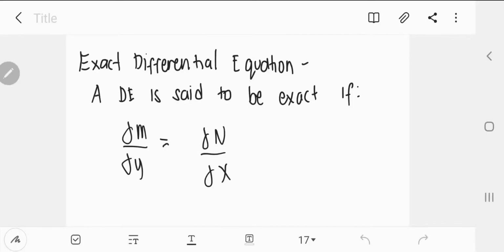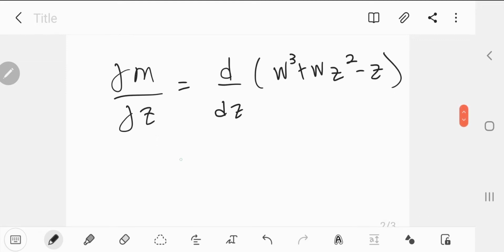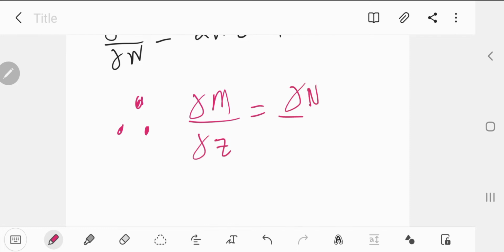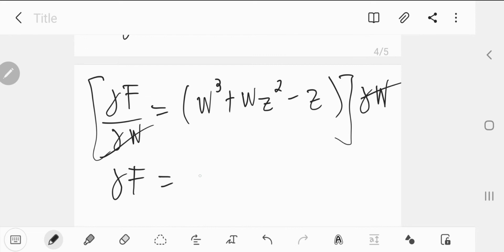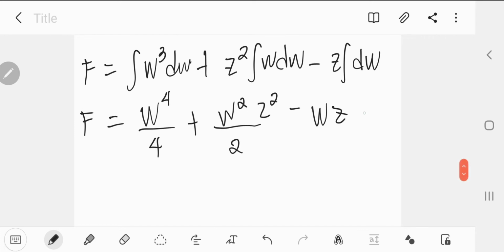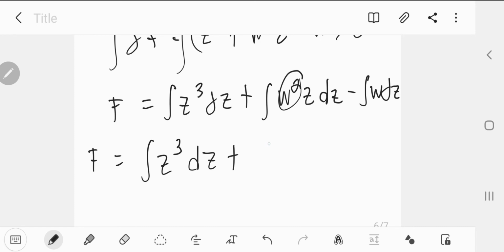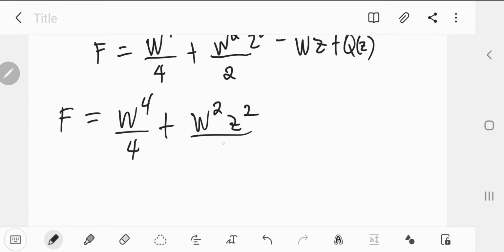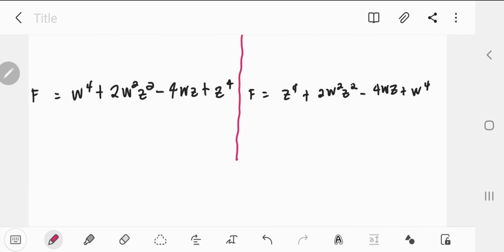EXACT EQUATION OF DIFFERENTIAL EQUATION